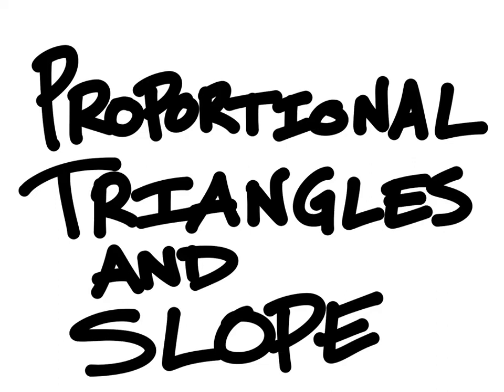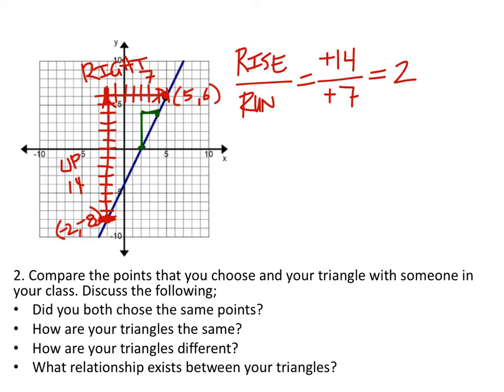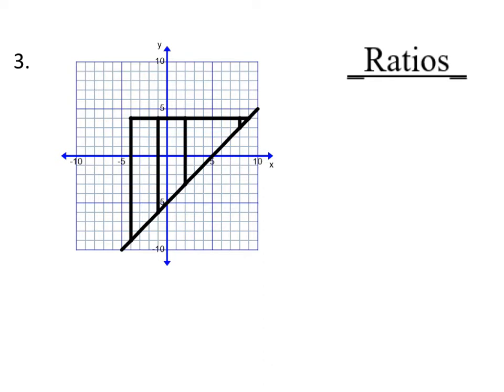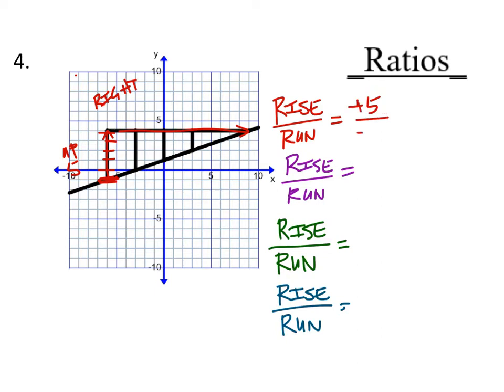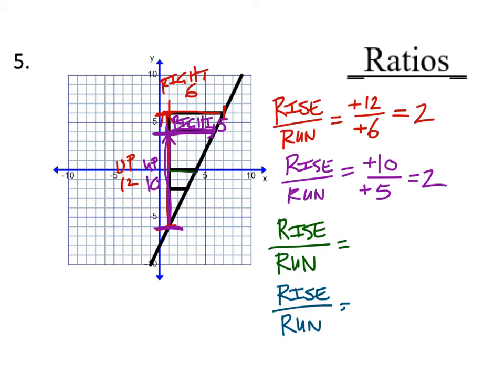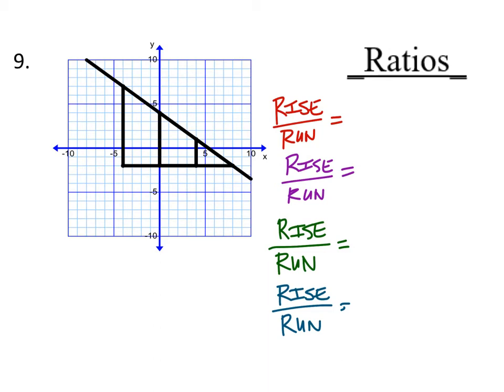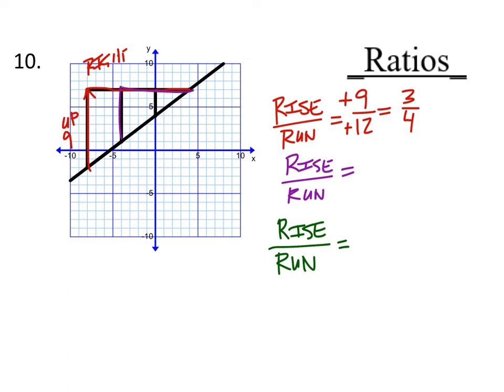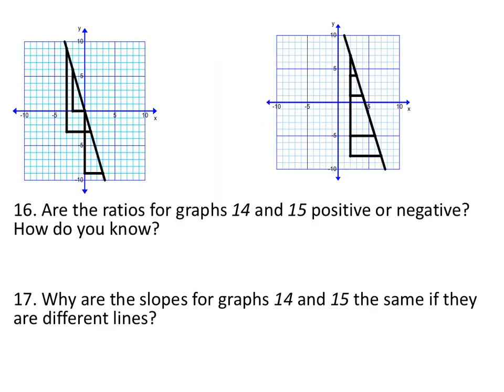Proportional Triangles and Slope (8th Grade Unit 5 Lesson 2.3c)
Triangles drawn from a diagonal line are all proportional to each other since they are dilations of one another Additionally, a straight line always maintains a constant rate of change, so if we simplify the fractions of rise to run from a drawn right triangle, it will always simplify to the same value.